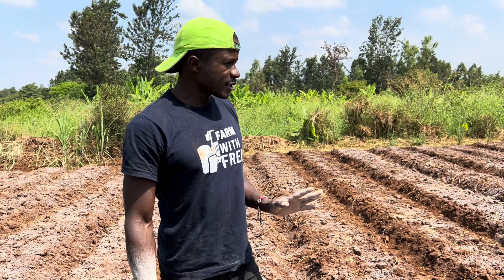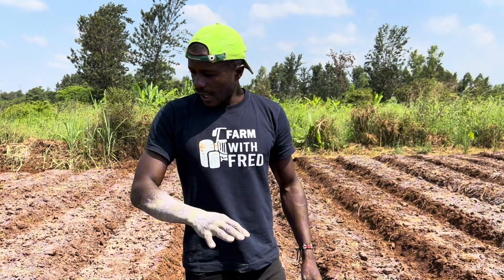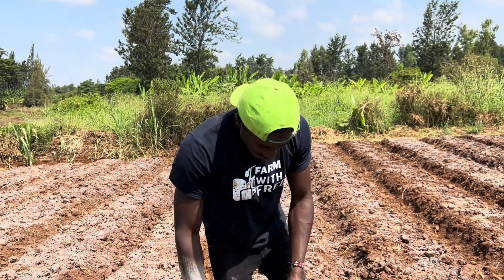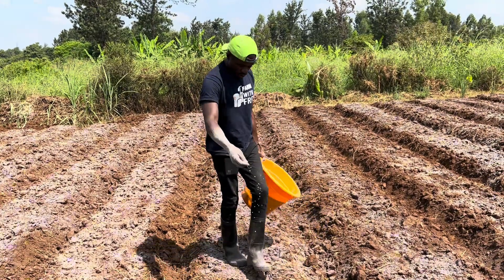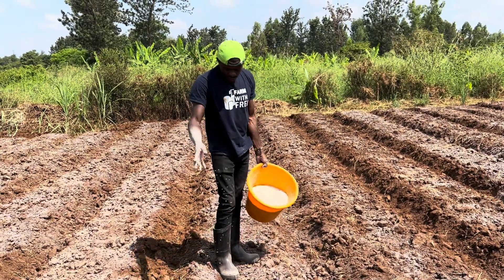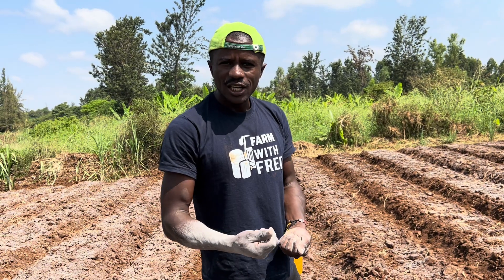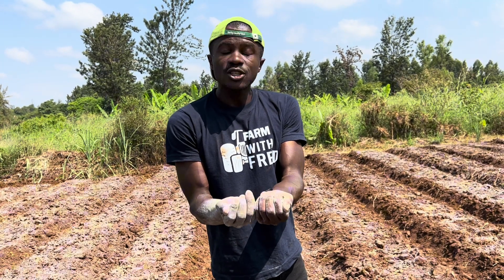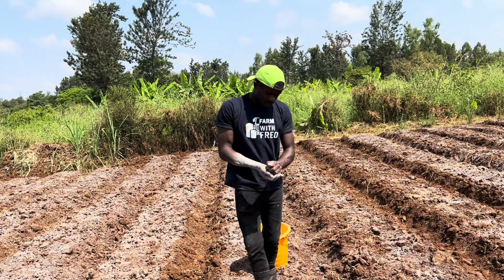This is how to control soil PH and increase Organic matter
Simple steps in controlling soil PH and increasing organic matter